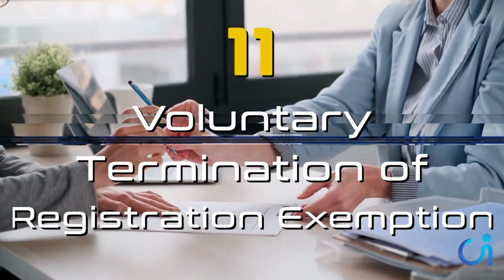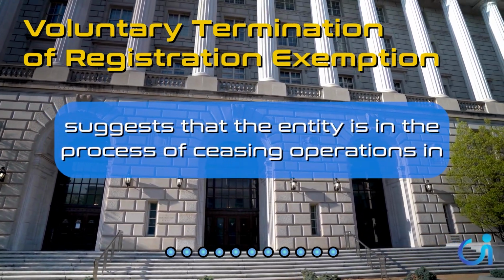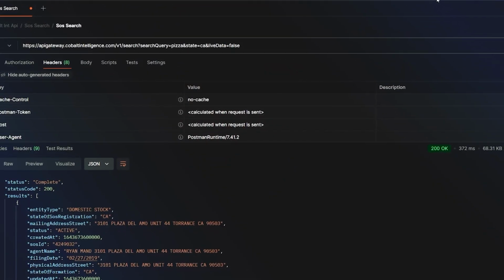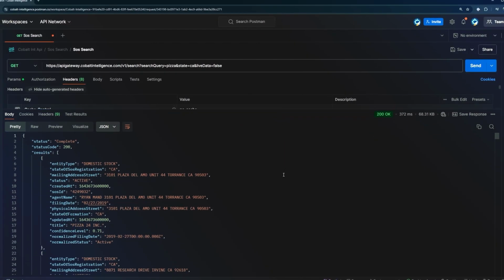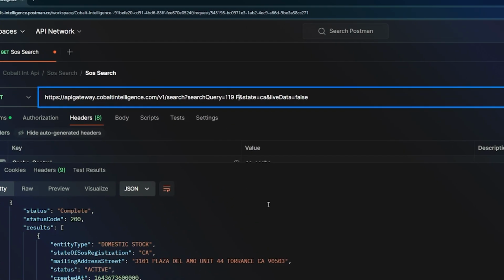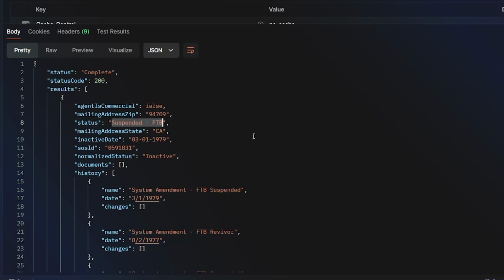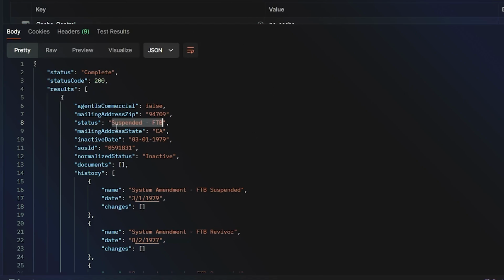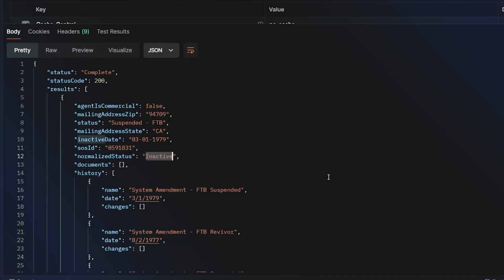Texas 11 Business Entity Status Definition - Real Time Secretary of State Data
Lending is a minefield, but in Cobalt Intelligence Secretary of State API is your map to safety.

Real-time data integrations expose the "Exemptions" and "Terminations" that others miss. Normalized "Active" and "Inactive" flags light the way to smarter decisions.

Plug in, power up, and protect your portfolio. The path to secure lending starts here – try our API now and leave fraud in the dust.

Here's your video guide:
00:00 Introduction to Secretary of State Data
00:00 - Real-time data availability from Secretary of State
00:15 - Integration with all 51 states
00:30 - Importance of business status for risk assessment
00:45 Research on Secretary of State Statuses
00:45 - 402 different statuses found across 50 states
01:00 - Example of "suspended" status and its implications
01:15 - Importance of understanding different statuses

01:30 Texas's Eleven Business Entity Statuses
01:16 - Exemption: Entity granted exemption from certain requirements
01:40 - Involuntary termination: Entity terminated by the state
02:07 - Involuntary termination of registration: Foreign entity's registration terminated
02:33 - Registration: Entity properly registered with the state
02:54 - Registration exemption: Entity exempt from registering
03:19 - Registration in suspense: Entity's registration temporarily suspended
03:46 - Suspense: Entity's operations temporarily suspended
04:11 - Voluntary termination: Entity chose to terminate its existence
04:31 - Voluntary termination exemption: Entity exempt from certain termination requirements
04:56 - Voluntary termination of registration: Foreign entity terminating registration in Texas
05:19 - Voluntary termination of registration exemption: Entity exempt from specific termination requirements

05:10 Cobalt Intelligence API Demonstration
05:10 - Example search for a business in California
05:25 - Interpretation of "suspended FTB" status
05:40 - Normalized status feature (active/inactive)
06:00 Importance of Status Information in Lending Decisions
06:00 - Impact on business assessment and risk evaluation
06:15 - Use of normalized status for automated decision-making
06:30 - Importance of further investigation for inactive statuses

07:15 Conclusion and Call to Action
07:15 - Recap of the importance of understanding statuses
07:25 - Invitation to try the Secretary of State API
07:35 - Request for likes and subscriptions

Got Questions?